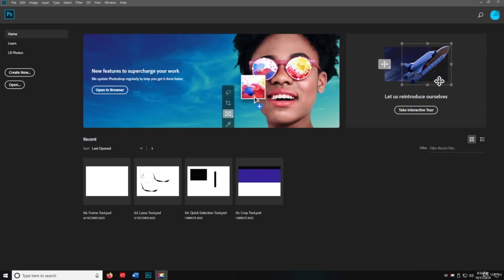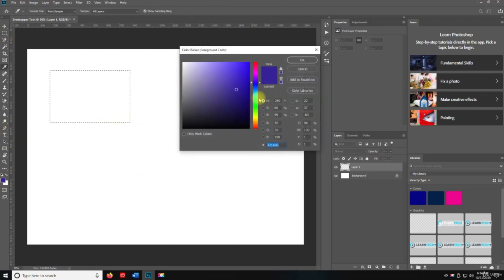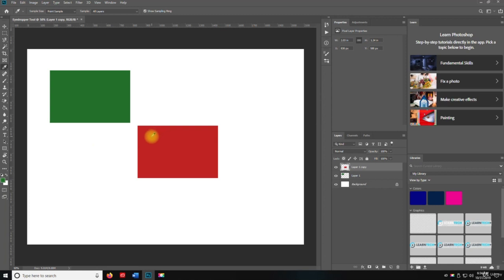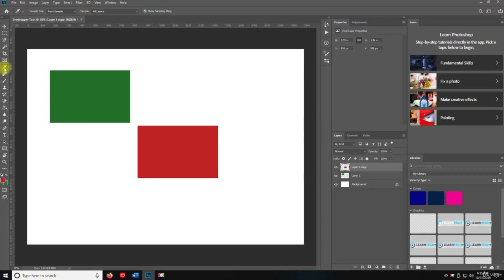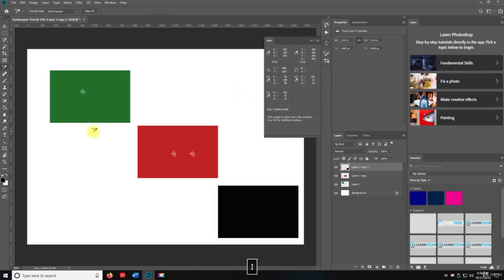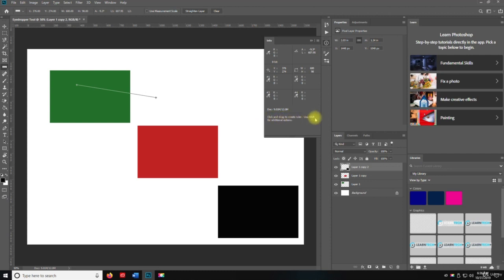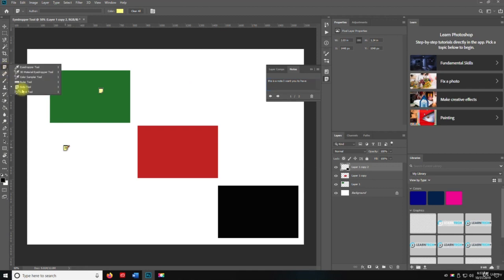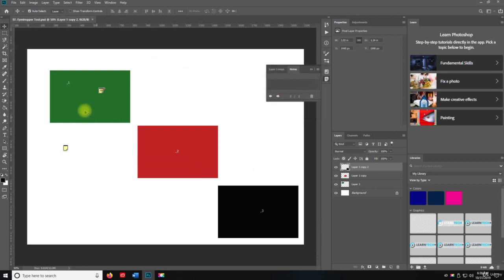Eyedropper Tool Udemy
The eyedropper tool can be used to sample pixel color values from any open image window and make the sampled color the new foreground color. If you hold down Option/Alt, the eyedropper tool will sample the color as a background color. You can sample colors from anywhere with the eyedropper tool